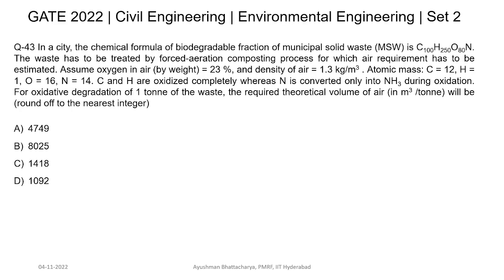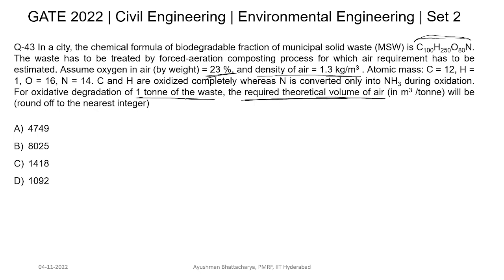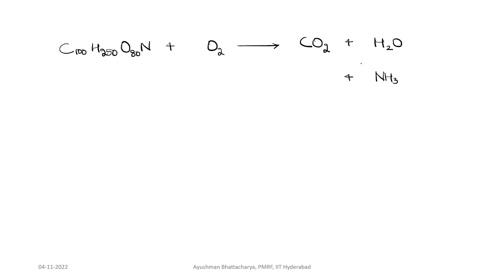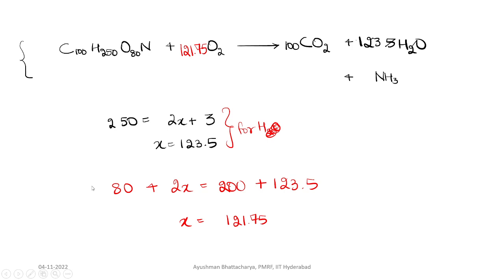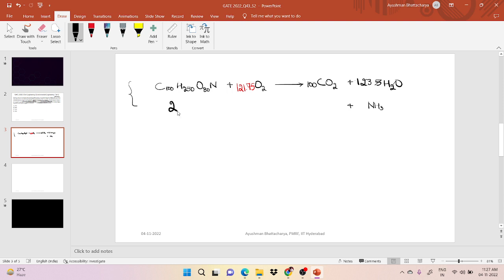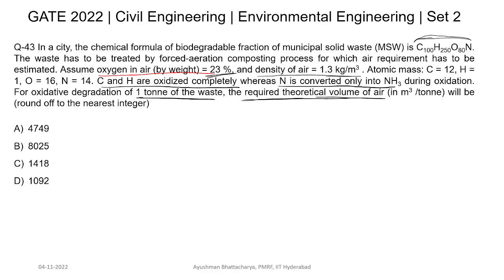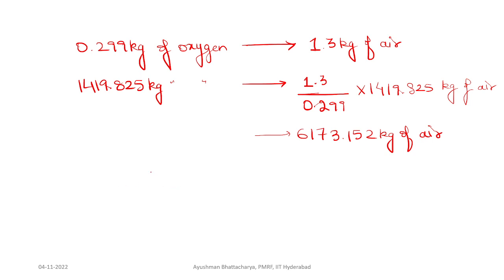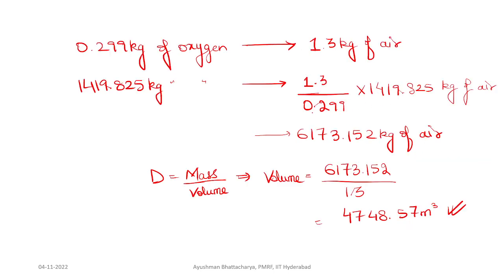Q43 CE 2022 S2